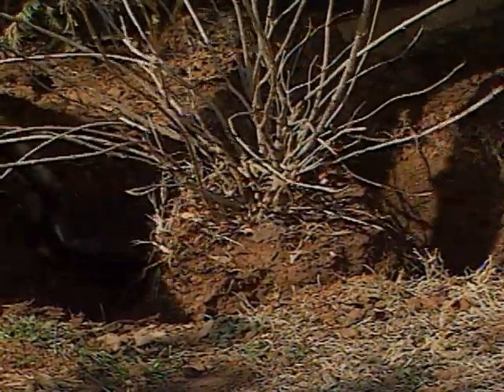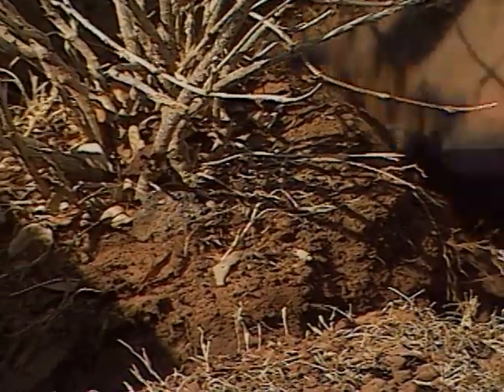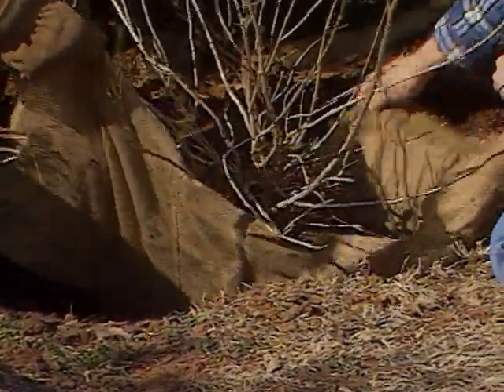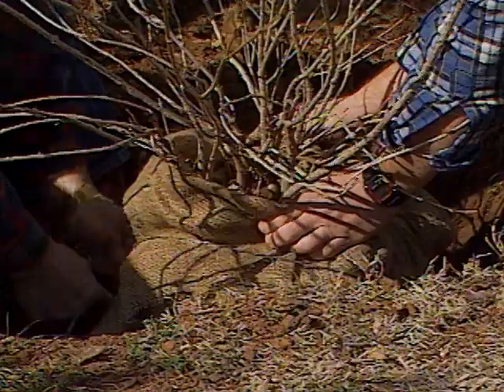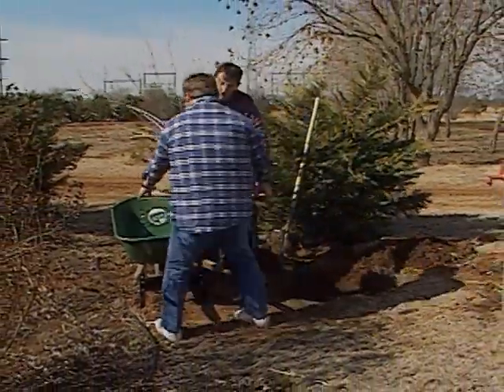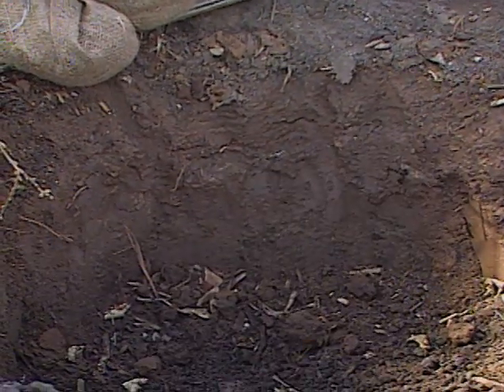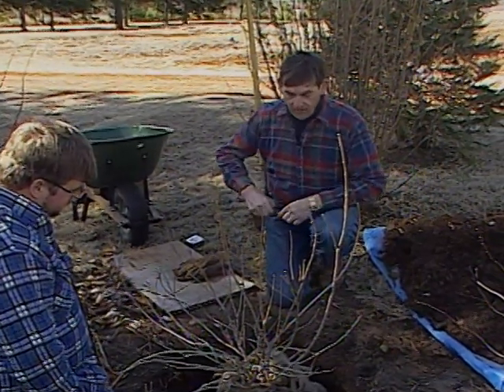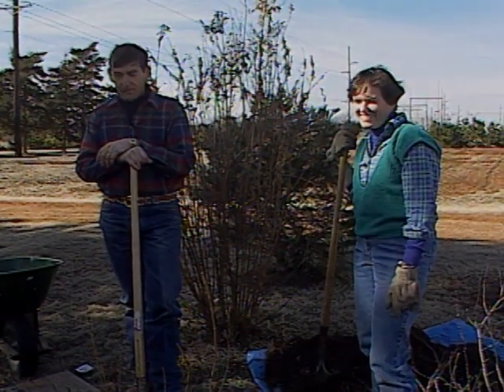Relocating a Shrub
Former Oklahoma Gardening Hosts Sue Gray and Ray Campbell transplant a shrub at The Botanic Garden at OSU.